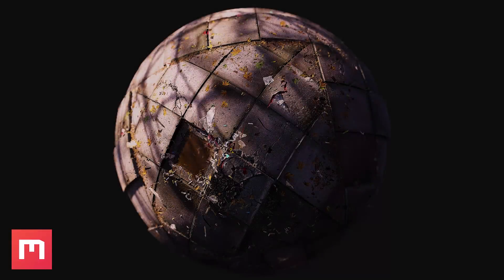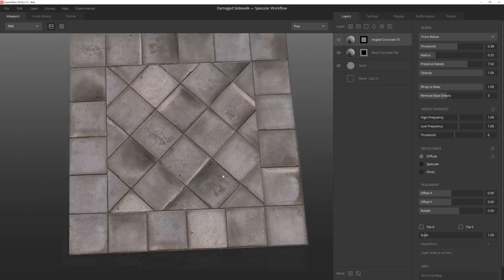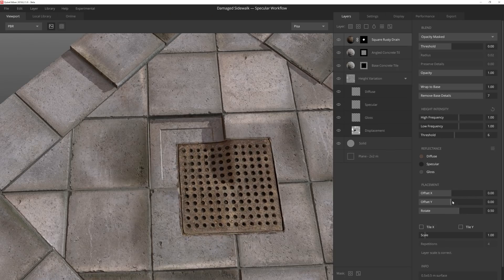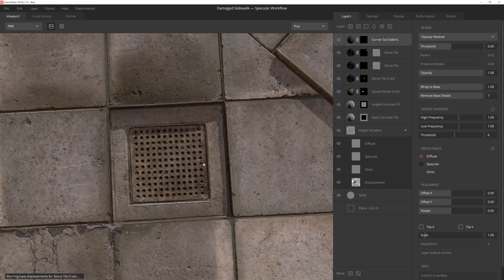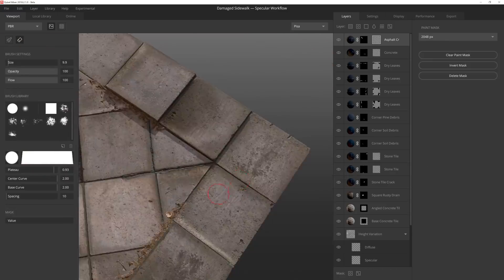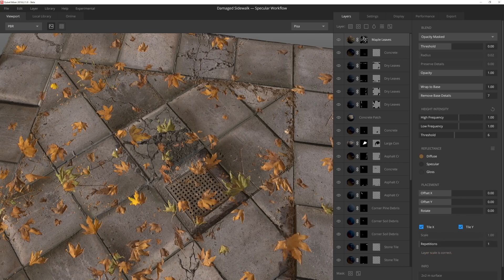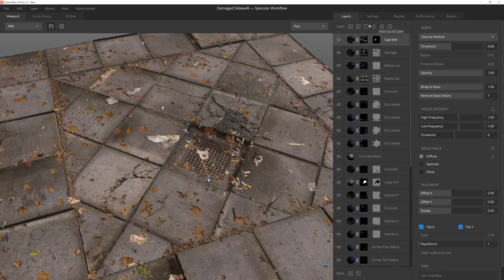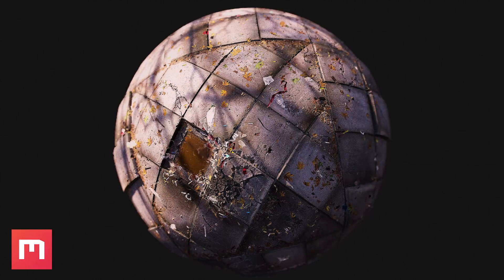Leveraging Decals with Mixer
Learn how to quickly build up awesomely detailed materials, and leverage decals to tell interesting stories. Get the latest version of Quixel Mixer